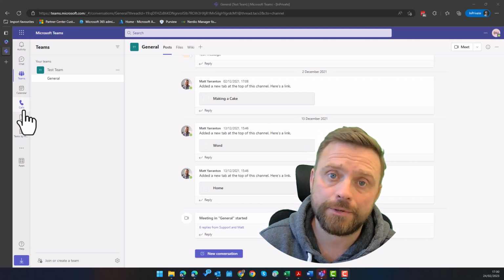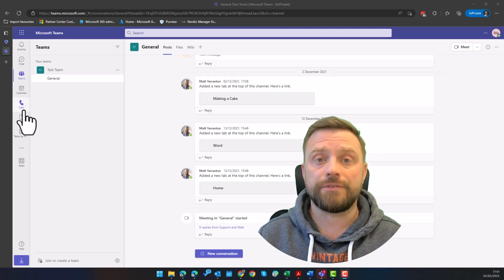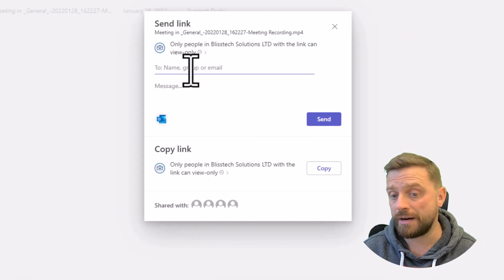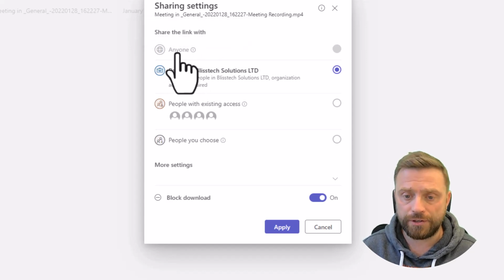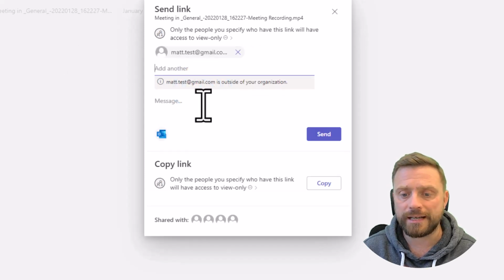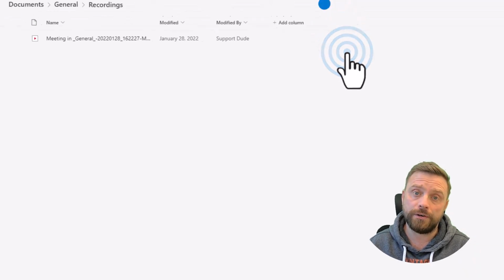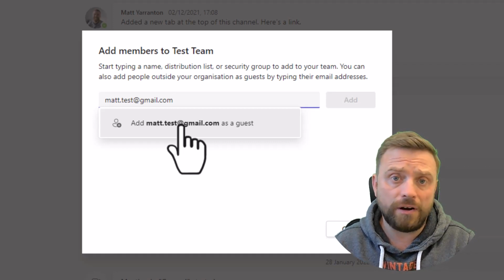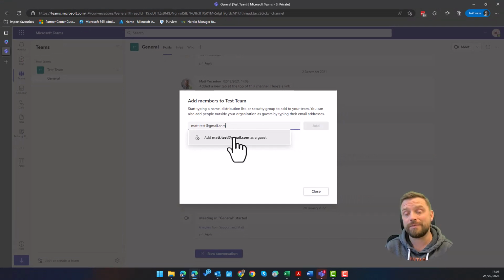How to share files securely in Teams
Welcome to a new Tuesday tech tip video where we will be exploring how to share files securely with people outside of your organisation using Microsoft 365 and Teams.

Microsoft Teams is a powerful tool that allows for seamless collaboration and communication within an organisation. It also has powerful sharing features that allow sharing files with people outside of your organisation.  However, you need to ensure you are doing this in the right way to avoid security issues.

In this tech tip, we will show you how to share files with external parties, while still maintaining control and protection over your organisation's sensitive data.

Whether you're working on a project with a vendor, a client, or a partner, this tutorial will help you streamline your workflow and make sharing files with external parties easy.